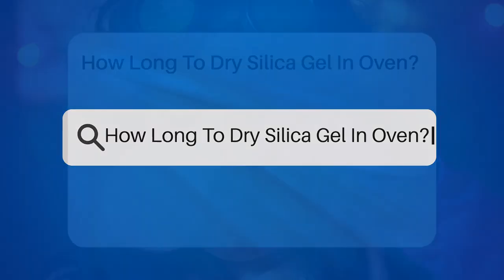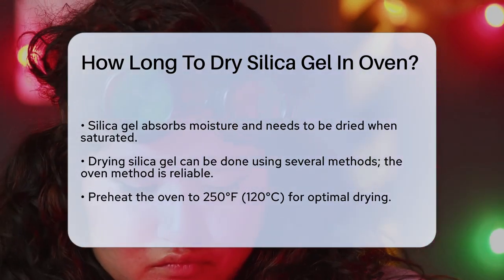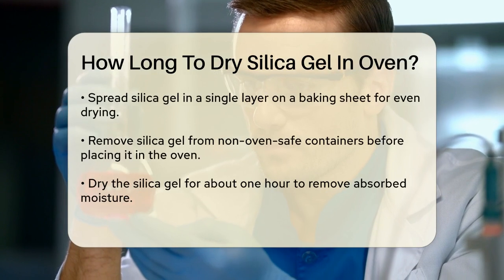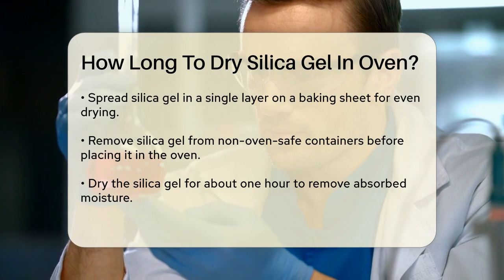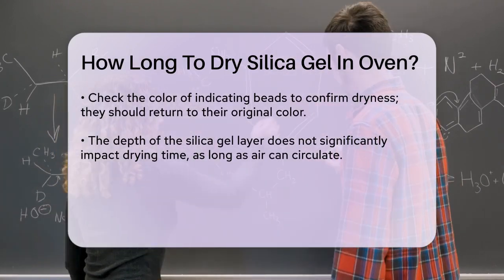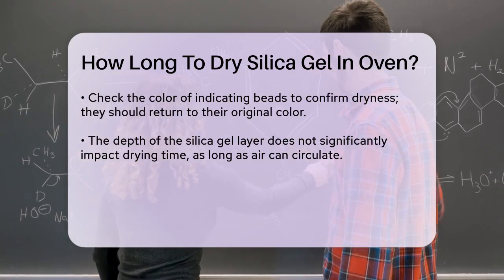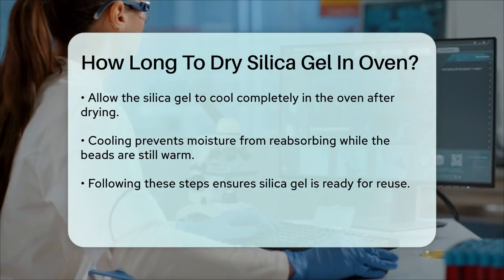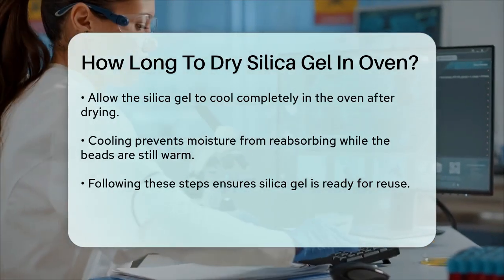How Long To Dry Silica Gel In Oven? - Chemistry For Everyone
How Long To Dry Silica Gel In Oven? Have you ever needed to rejuvenate your silica gel and wondered how to do it effectively? In this informative video, we will guide you through the process of drying silica gel using an oven, ensuring that your desiccant is ready for reuse. We'll cover the necessary steps, including the optimal temperature settings and how to prepare your silica gel for drying.

Understanding the drying time is essential for achieving the best results, and we’ll share tips on how to check if your silica gel is completely dry. Additionally, we’ll discuss the importance of spreading the gel in a single layer to ensure even drying and how to handle it safely after the drying process is complete.

Whether you’re a DIY enthusiast or just looking to maintain your silica gel for storage purposes, this video provides all the information you need to ensure your desiccant works effectively.